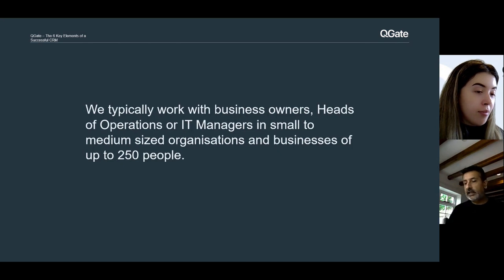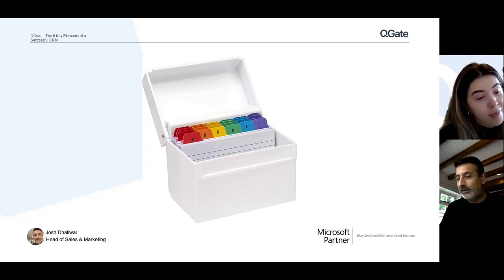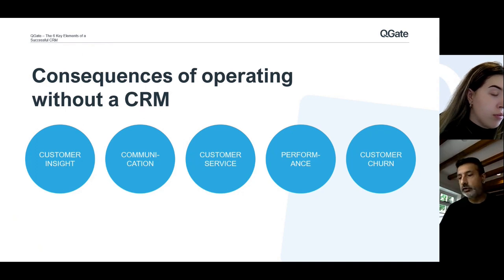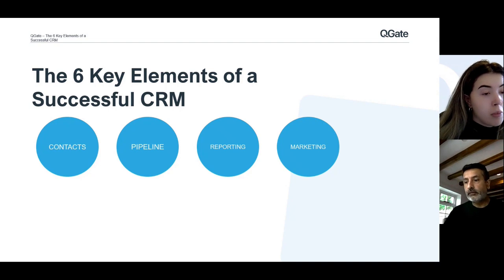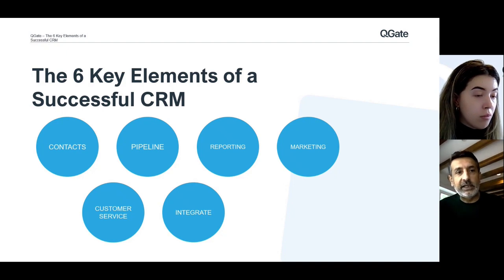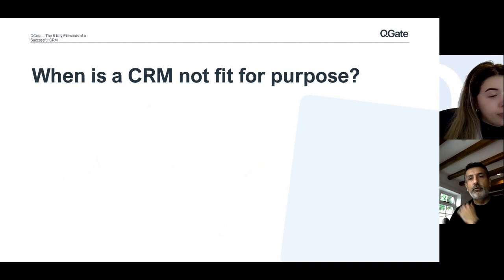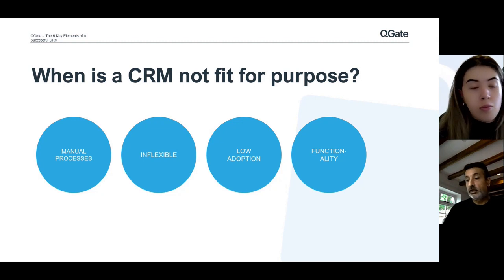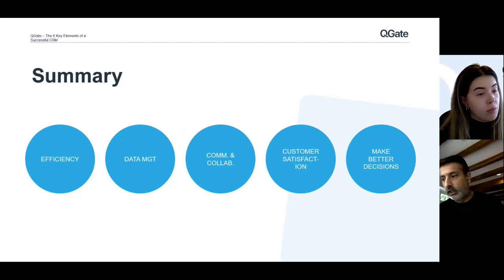6 Elements of a Successful CRM webinar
In today’s digital age, it’s more important than ever for businesses to stand out and connect with customers in meaningful ways. A successful CRM system can facilitate these efforts and make your company more productive, organised, and collaborative all at the same time.

Such systems are designed to improve efficiency, effectiveness, and customer satisfaction. In this live webinar, your host, Josh Dhaliwal, QGate’s Head of Sales and Marketing will be showing you the 6 key elements of an effective CRM.